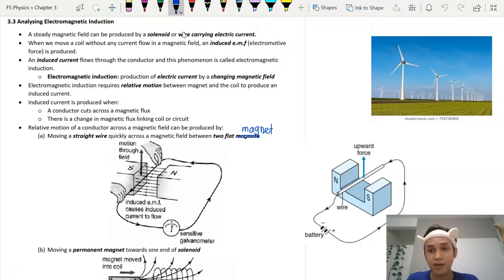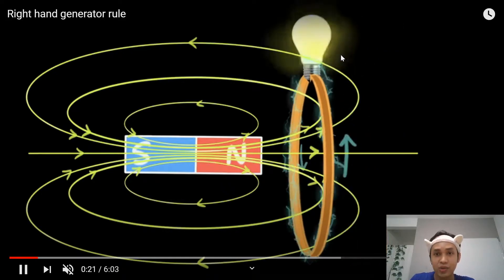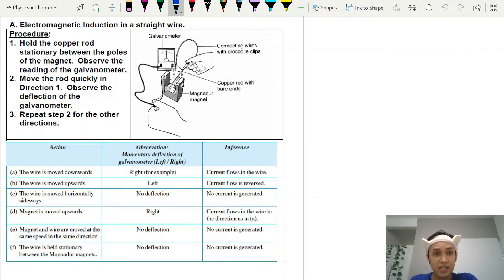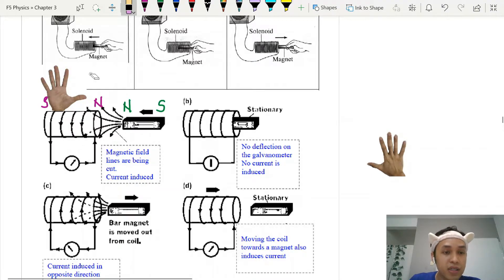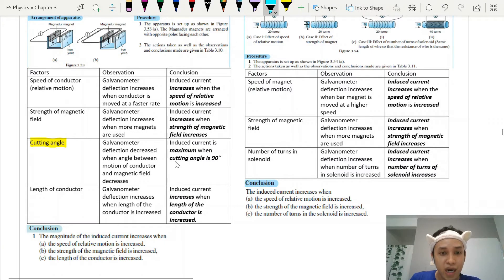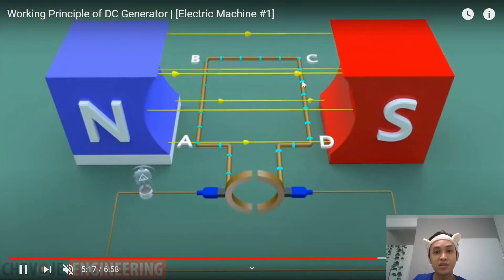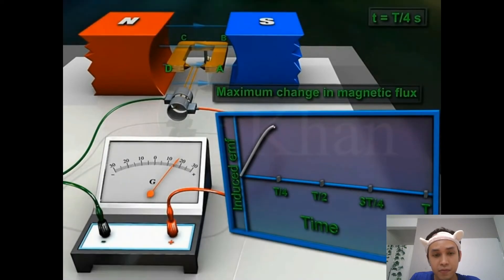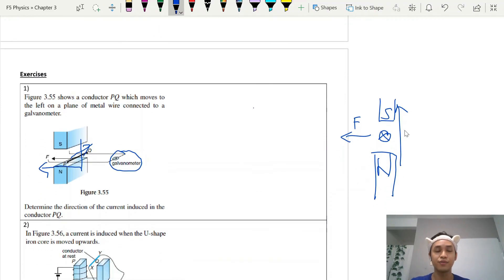SPM Form 5 Physics 3.3 Fleming's Right Hand Rule (Electromagnetic Induction)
SPM Form 5 Physics Chapter 3: Electromagnetism